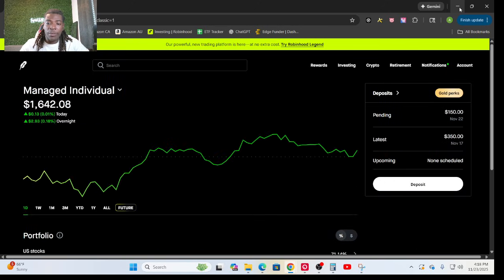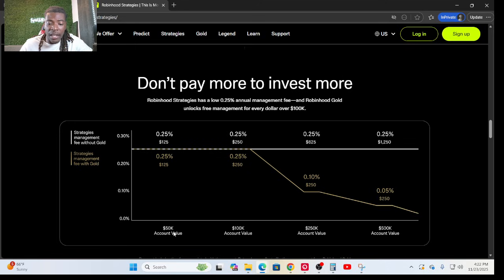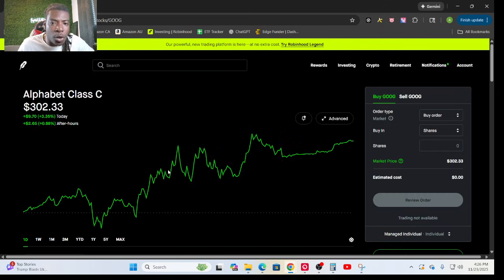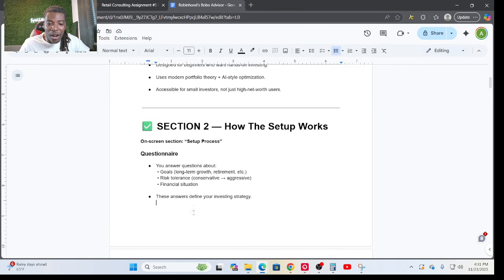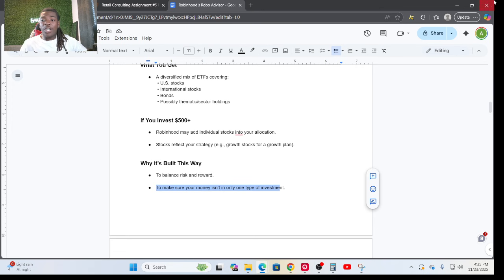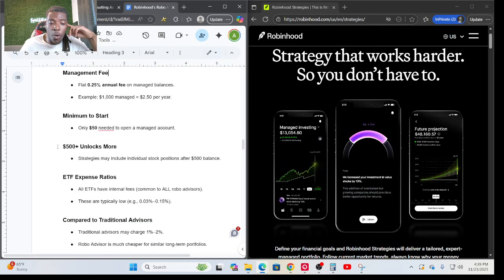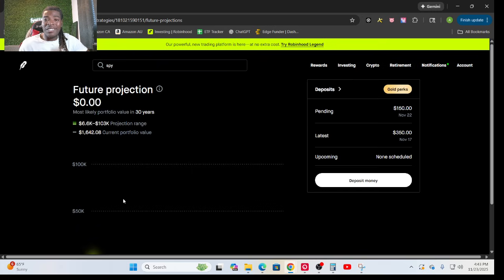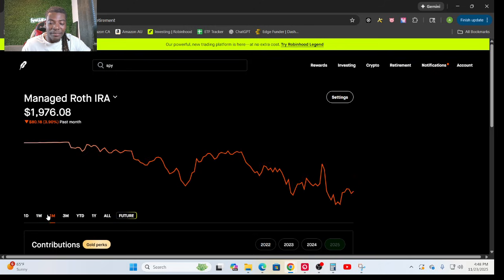Robo Advisor Investing for Beginners: Everything You Need to Know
If you’re thinking about using Robinhood’s Robo Advisor (Managed Investing), this video breaks down EVERYTHING you need to know before you invest.
I cover how it works, what the fees look like, how portfolios are built, and whether it’s actually a smart long-term strategy for new investors.

Robinhood’s Robo Advisor has become one of the easiest ways to start investing automatically. But is it really worth it? And how does it compare to the overall market, the S&P 500, and traditional long term index investing?
This video gives you a full walkthrough so you can make an informed decision.

In this video you’ll learn:
 • How Robinhood’s Robo Advisor builds your portfolio
 • How automatic rebalancing & monitoring works
 • The fees, minimums, and strategy options
 • Whether it’s beginner friendly
 • Pros and cons of automated investing
 • Long-term risks you should be aware of
 • If a Robo Advisor can actually beat the market
 • My real experience using it and long term strategy

If you’re researching how to start investing, best beginner portfolios, Robo Advisor reviews, or whether Robinhood Managed Investing is worth it, this video will help you understand the full picture.

Investing comes with risk always do your own research.